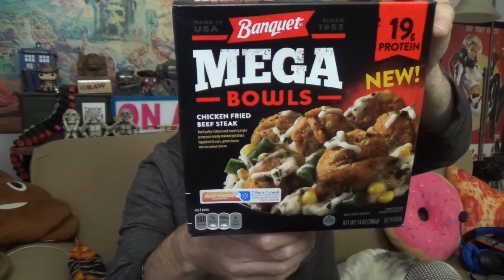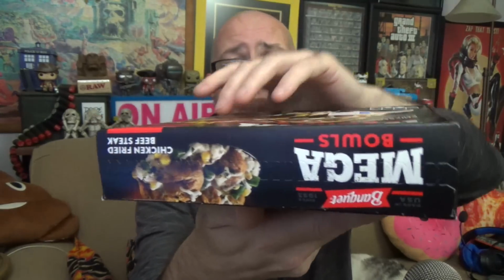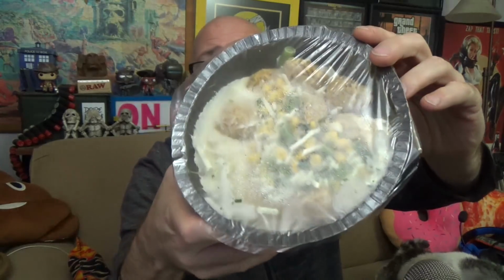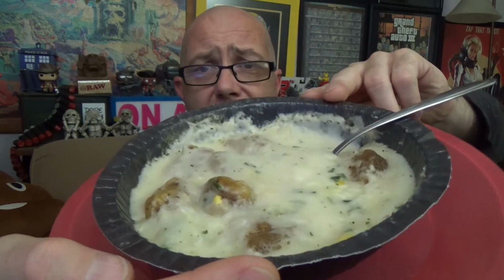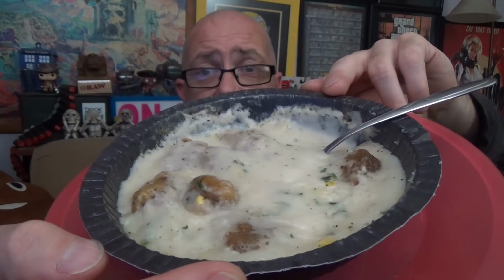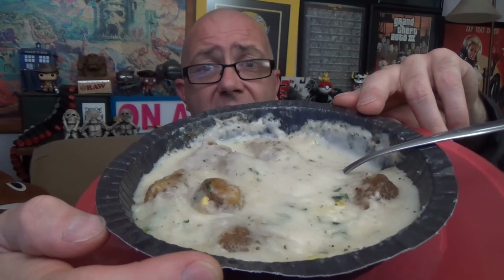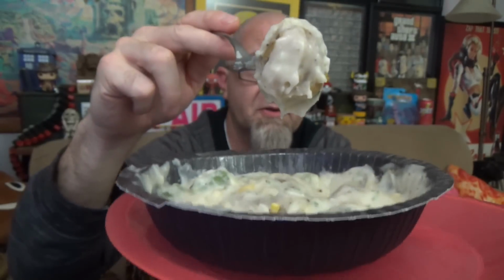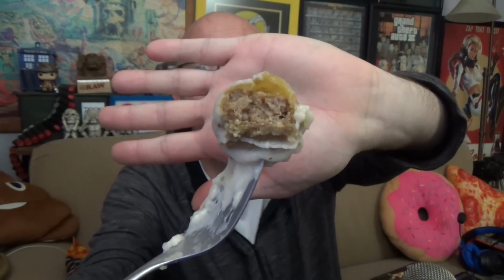GTM? - Banquet Mega Bowls Chicken Fried Beef Steak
Mr. Dirty reviews Banquet Mega Bowls Chicken Fried Beef Steak